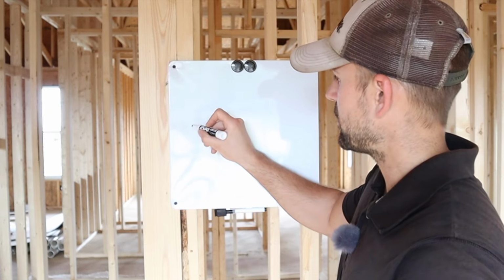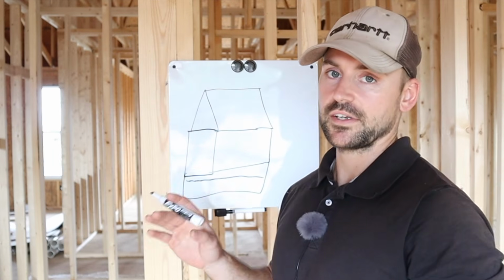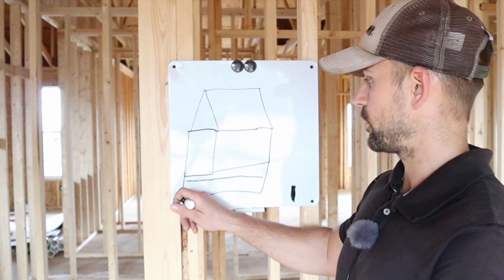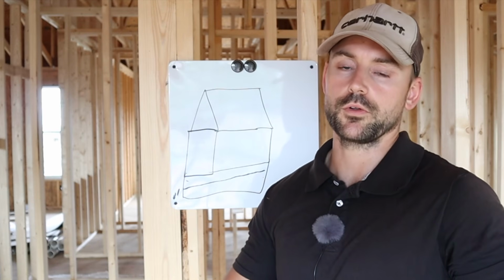How To Start Plumbing A House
In this video, I will show you how to start the plumbing in a house. If you are wondering how your home plumbing works then this video will help you start to understand the process. If you are plumbing with PEX for the first time then this brief video will introduce you to it. .